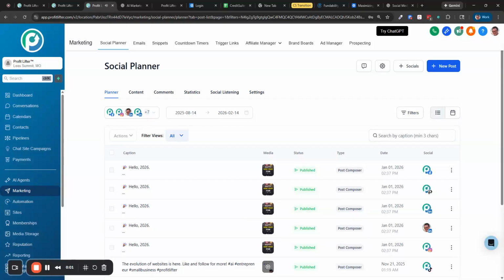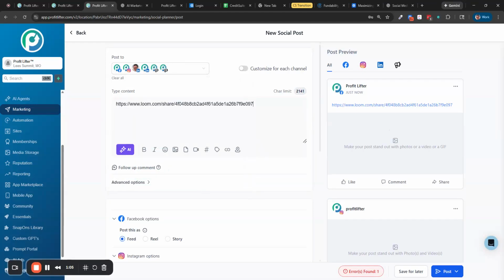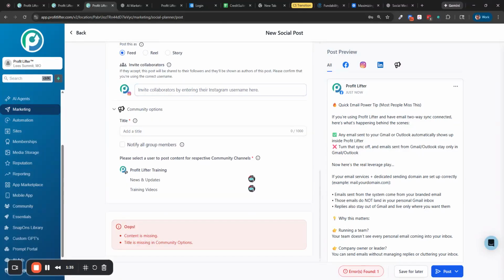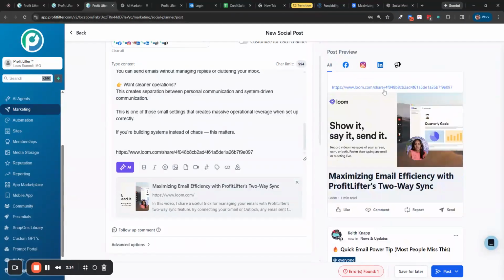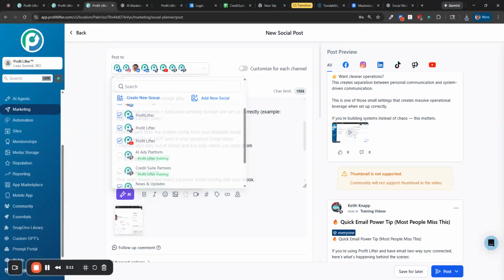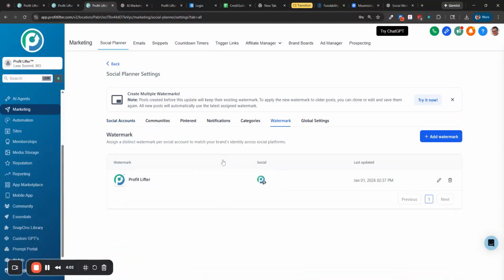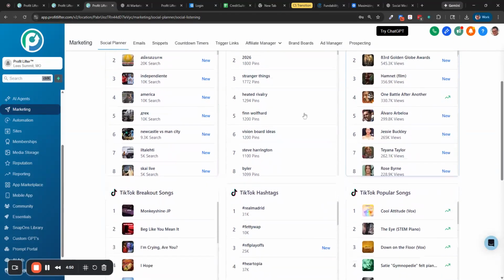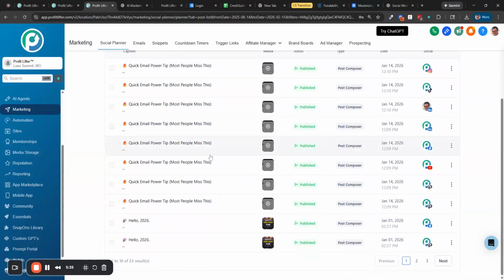🚨 You should be posting on social media consistently — and it doesn’t have to be complicated.

Inside **Profit Lifter**, it’s a simple flow:

📍 Go to **Marketing → Social Planner**
🔗 Connect your social accounts once
➕ Click **Create New Post**
📣 Choose where it goes (socials, communities, or both)
📎 Drop in your content or video
⏰ Post now, schedule it, or send it for approval

👀 **Pro tip most people miss**
If you’re sharing a Loom video, download it and upload the actual video file instead of the link.
This unlocks posting to **TikTok** and **YouTube** — plus you get a clean, native video preview 🎥

✨ **Bonus features that save serious time:**
• 📲 Auto-post to feeds, reels, stories, and communities
• 🖼️ Automatically add watermarks to images and AI graphics
• 📊 Social listening to spot trends, hashtags, and popular content
• 💬 One inbox to reply to comments from Facebook, Instagram, and LinkedIn

🚀 No jumping between apps
🚀 No missed comments
🚀 No excuses not to post

Need more tips on using the Social Planner faster and smarter? Let me know 👊